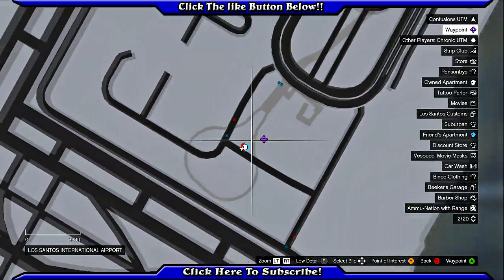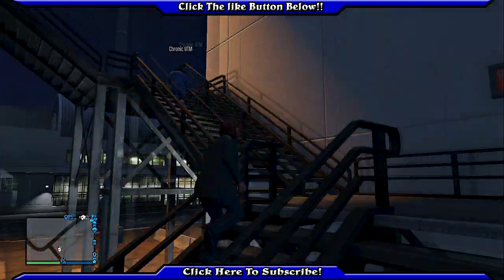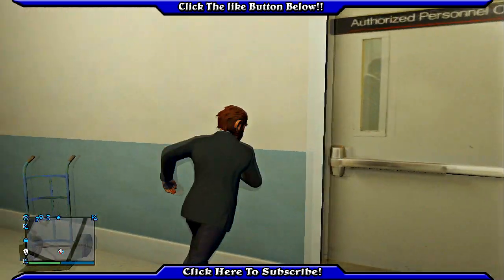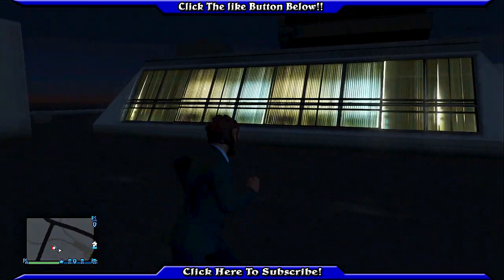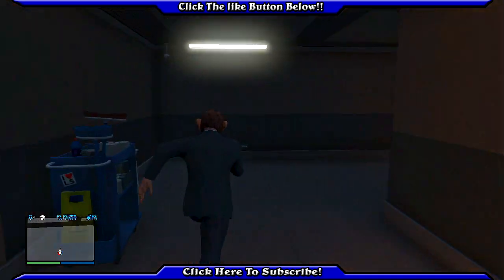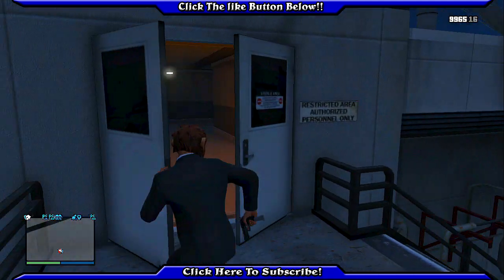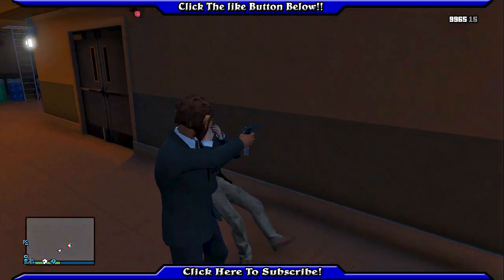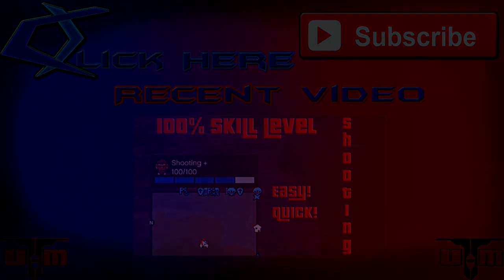GTA 5 Online : Two Hidden Airport Locations(Airport Terminal) (Hidden/Secret Locations)